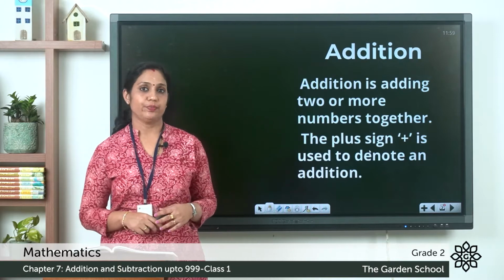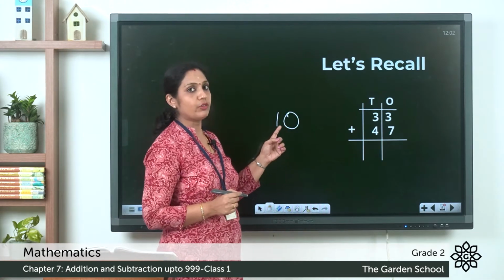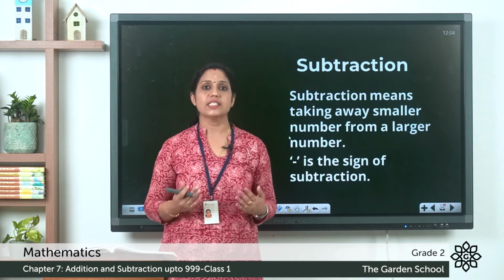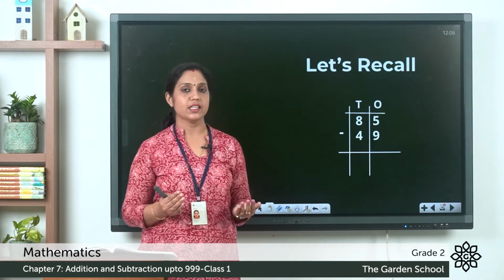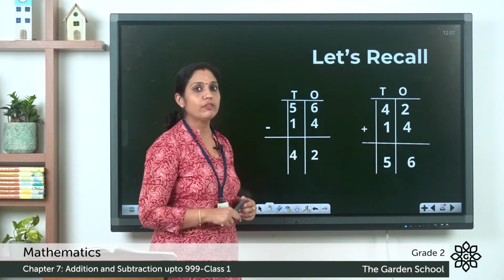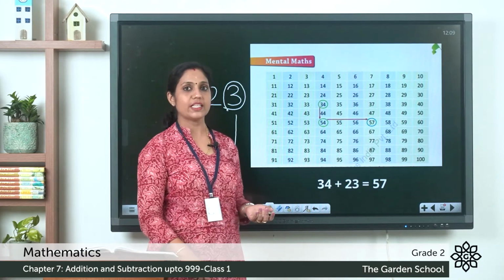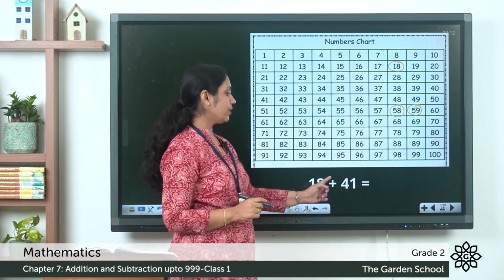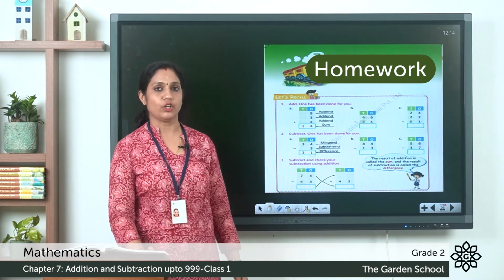Grade 2 Mathematics Chapter 7 Class 1 Revision of Addition & Mental Maths